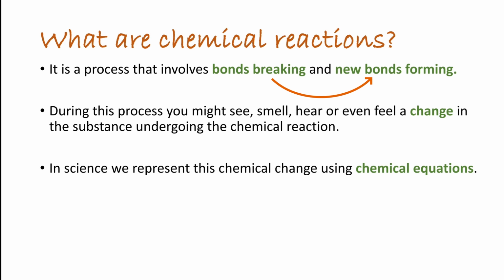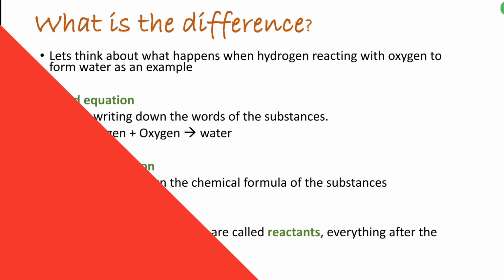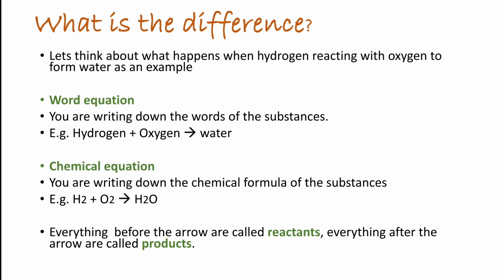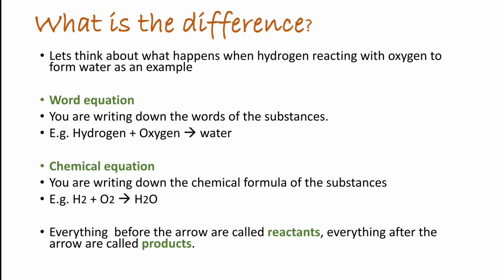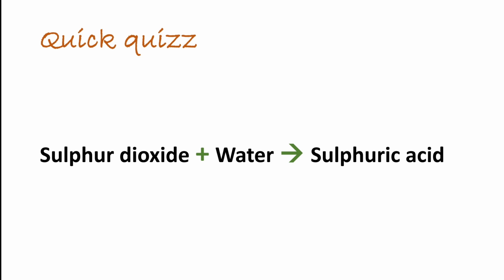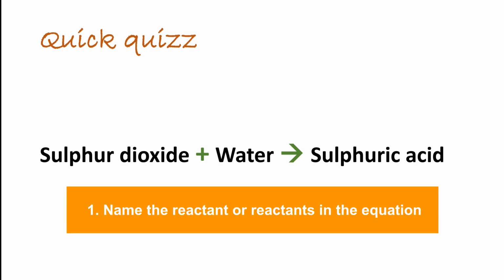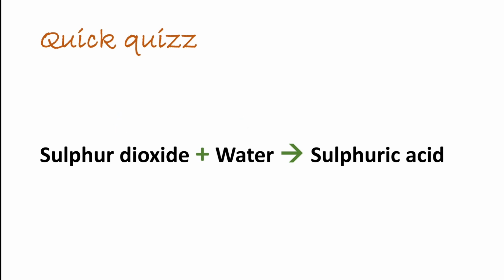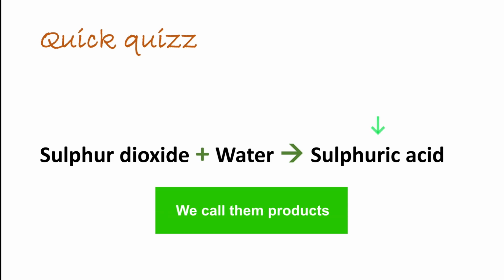Basics on Chemical Reactions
This video is aimed at shortening your study time and increasing your understanding, which ultimately lowers your stress levels and increases your level of achievement.

Timestamps
0:00 Introduction
0.07 Objectives
0:29 What are chemical reactions?
1:12 Chemical equations
1:35 Word equations versus chemical equations
2:43 Quick quizz
3:23 Activity UnleashED
3:37 Answers UnleashED